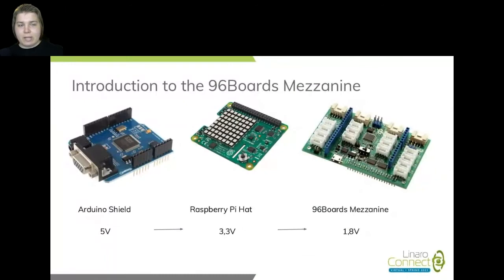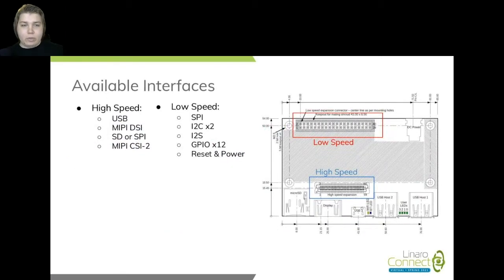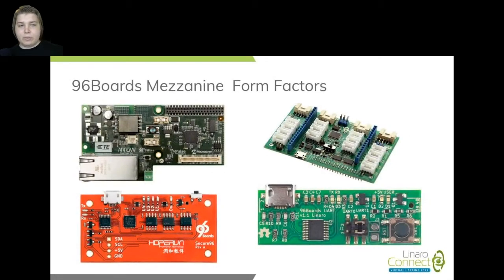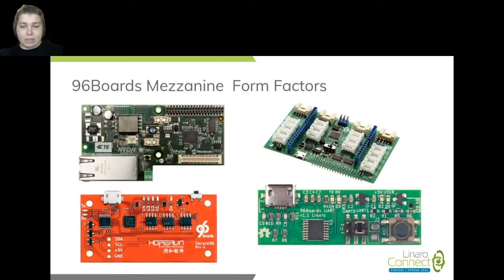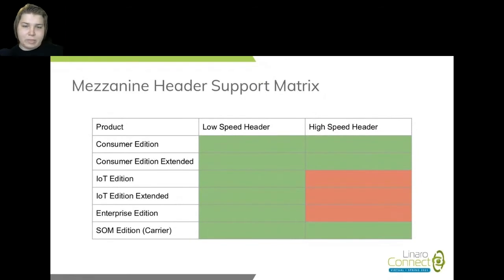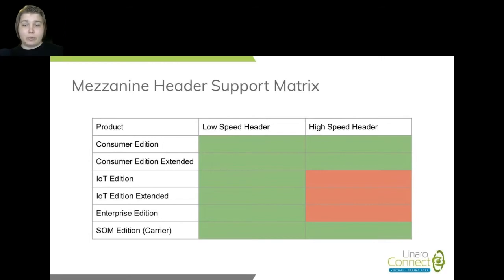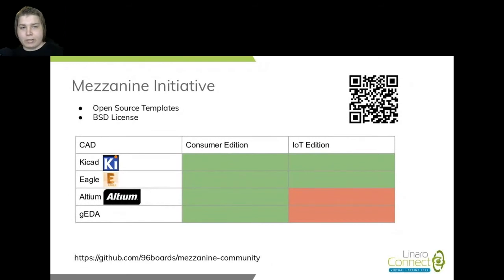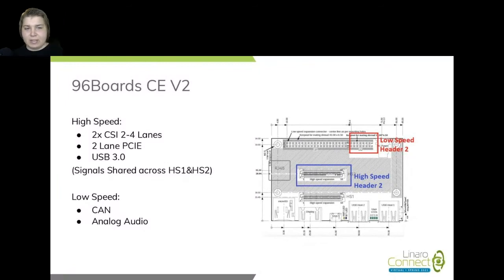LVC21-316 Current Status of the 96Boards Mezzanine Ecosystem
Introduction to the 96Boards Ecosystem, advantages of the Mezzanine form factor, disadvantages. Overview of the Current Mezzanines. How to start contributing to the 96Boards Ecosystem, (Open source Templates, Mezzanine Community ).